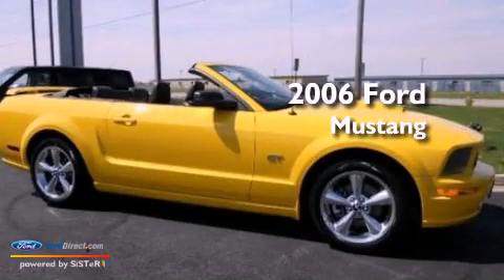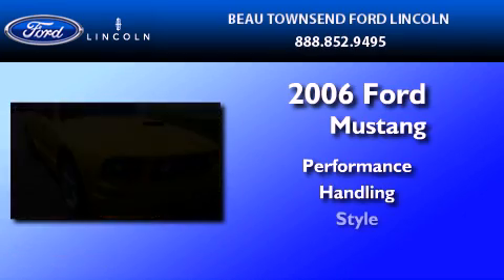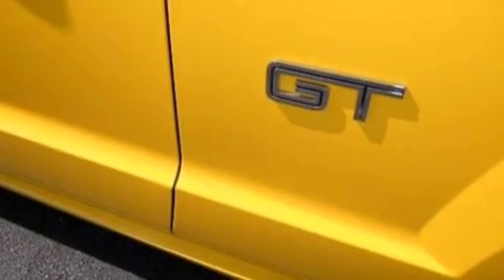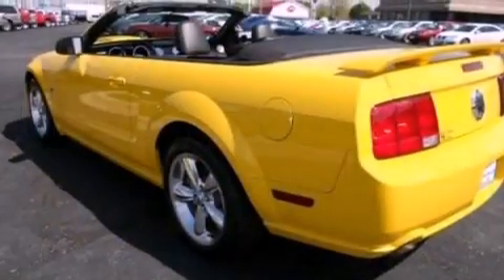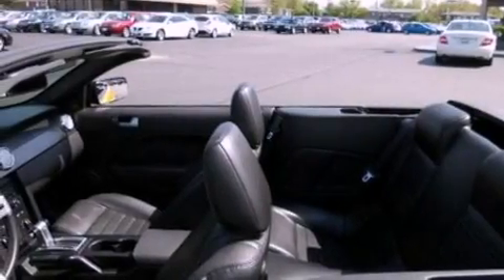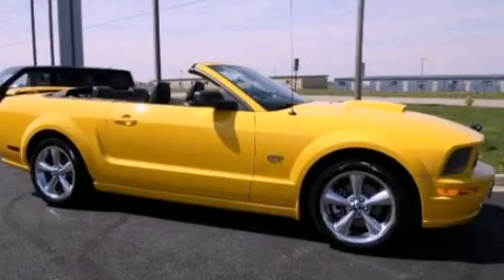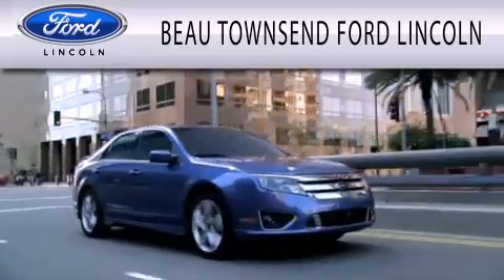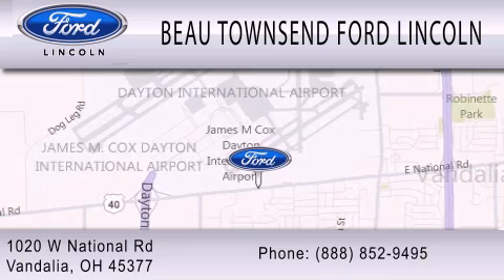2006 FORD MUSTANG Vandalia OH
Year : 2006
 Make : FORD
 Model : MUSTANG
 Engine : 4.6L V8 24V MPFI SOHC

 Exterior : SPRING

 Stock : P4530